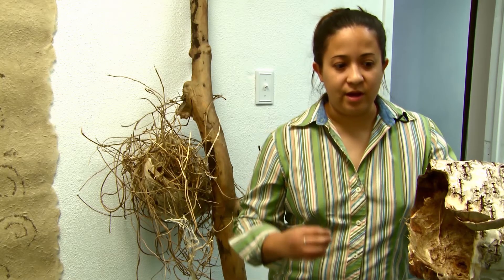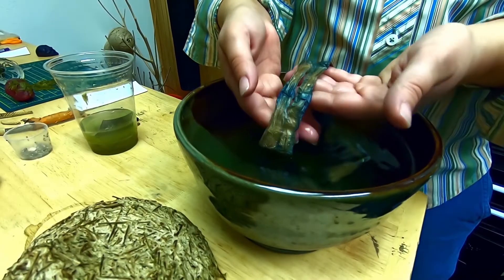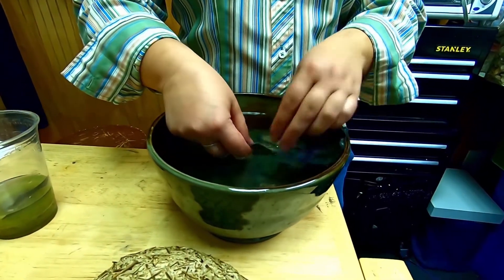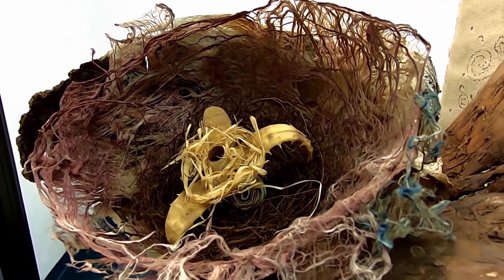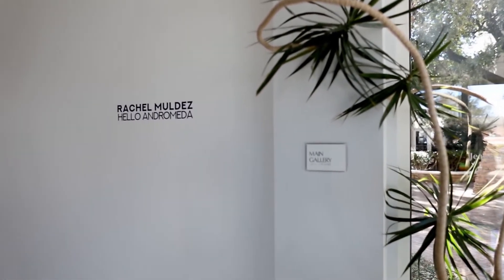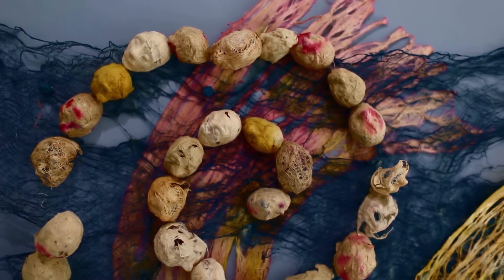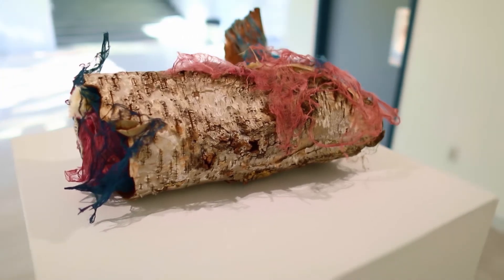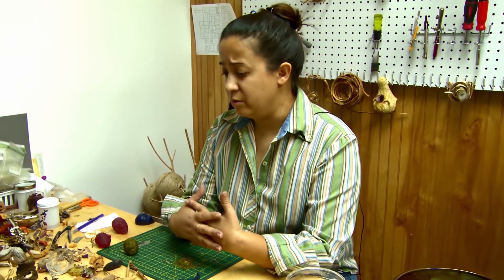Rachel Muldez Exhibition: Hello Andromeda at the Mesquite Arts Center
Please join us now - March 28 as we welcome Dallas based visual artist Rachel Muldez. As a small child, Muldez spent hours picking up rocks and seeds to build homes for small creatures or simply make designs on the ground. With a wealth of knowledge and continual study of our world and the cosmos, Muldez now works with nature to accurately reflect her personal aesthetic and naturalist theories.